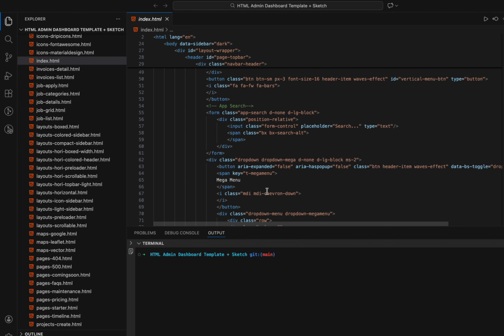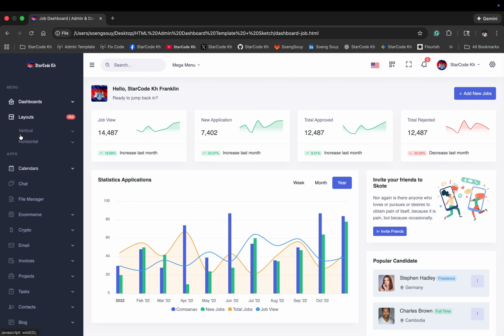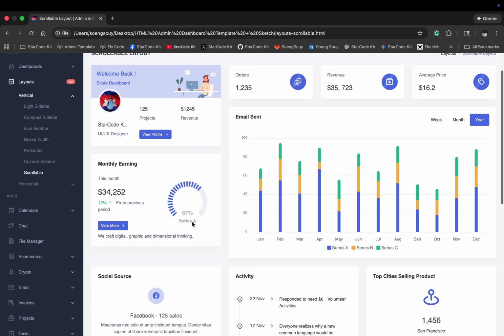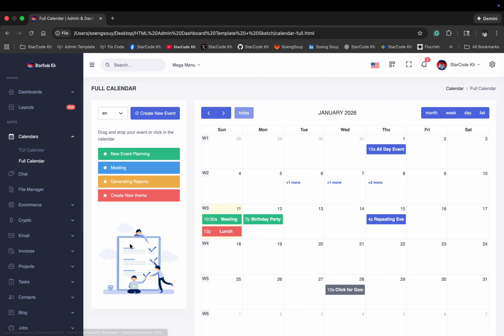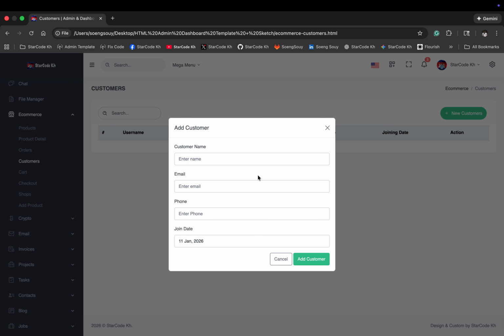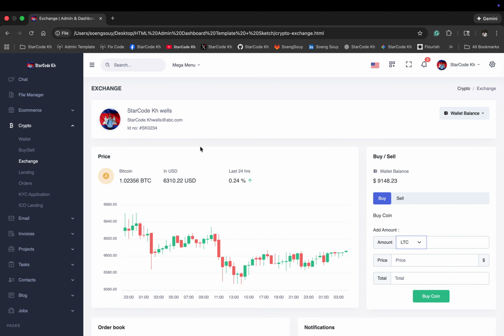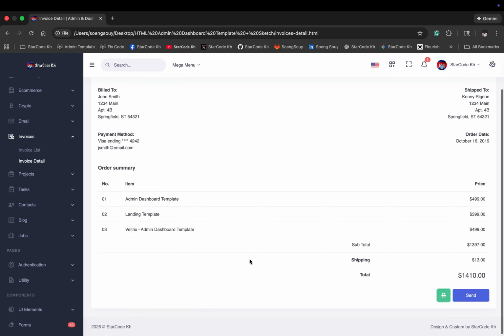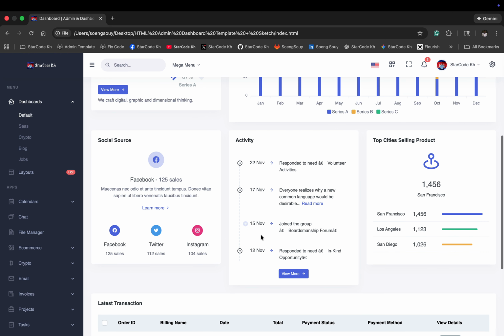Beautiful Admin Dashboard Template | HTML + Sketch UI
🌱 Currently creating sample projects with Laravel, React, Vue, Node, Nuxt, Python, and Livewire
👯 Looking to collaborate on open-source PHP & JavaScript projects
💬 Ask me anything about Laravel, MySQL, or Flutter

Discover a beautifully designed Admin Dashboard Template built with clean HTML and professionally crafted Sketch UI files.
This template is perfect for developers and designers who want a modern, flexible dashboard UI for web applications, SaaS platforms, and admin panels.

In this video, you’ll see a live preview of the dashboard layout, UI components, and design consistency between HTML and Sketch assets.

🔥 What’s inside:

✔️ Modern & elegant admin dashboard design
✔️ Clean HTML structure for easy customization
✔️ Sketch UI kit included for designers
✔️ Responsive layout for all screen sizes
✔️ Perfect for admin panels, CRM, SaaS & analytics dashboards

Whether you’re a frontend developer or UI/UX designer, this template helps you build faster with a professional look.